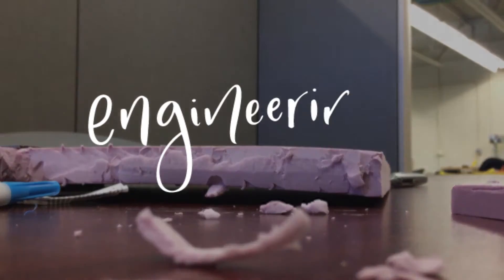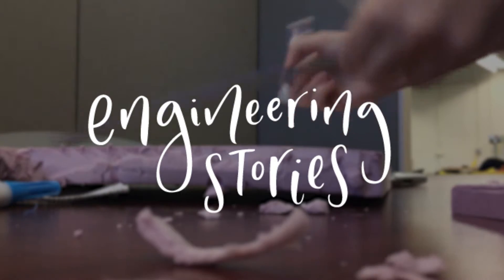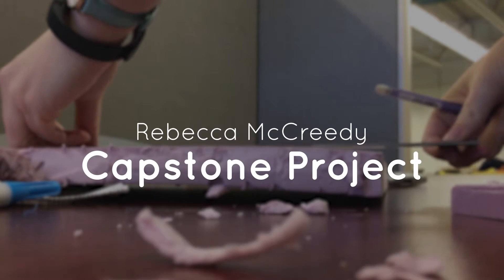UBC Engineering Capstone Project | Final Year at UBC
Rebecca McCreedy | 5th Year Mechanical Engineering Student

All 4th year students in every engineering department do a Capstone design project. In this video, Rebecca explains what exactly Capstone is and gives us a look at what her project has been like.

Music